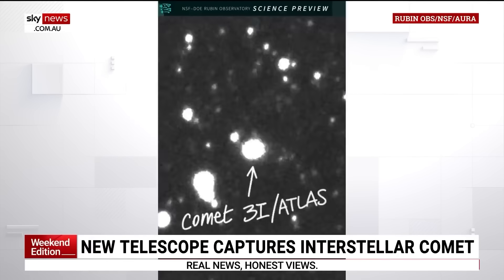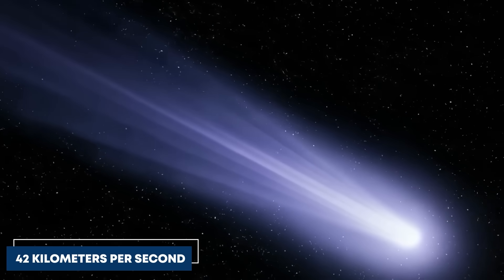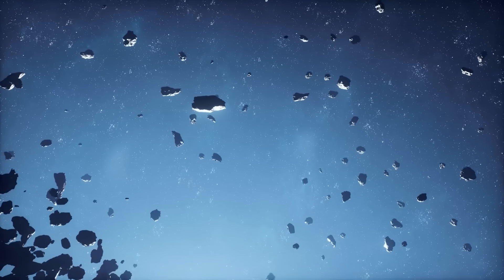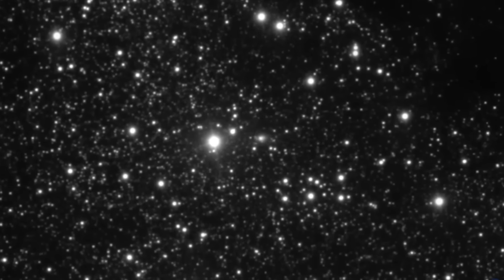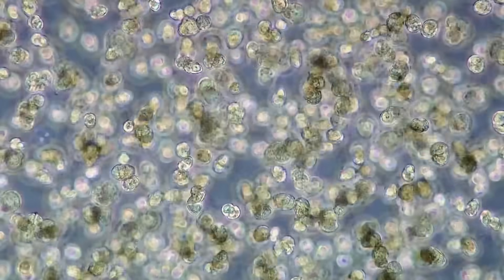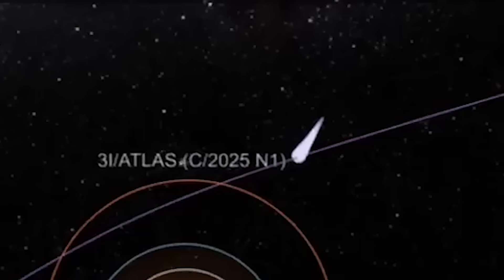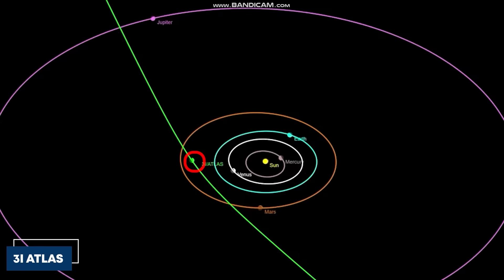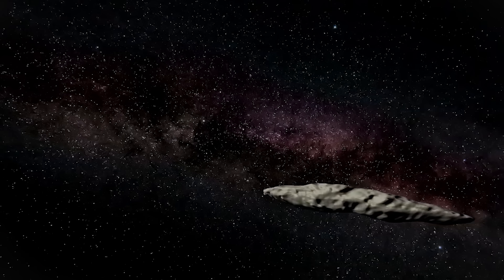3I/Atlas: The Interstellar Object That Could Be Alien Tech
Something extraordinary happened on July 1st, 2025. Deep in the Chilean desert, an automated telescope detected a faint moving dot against the star field. Within hours, astronomers realized they weren't looking at just another space rock. This object was moving far too fast to belong to our solar system. Its speed? A staggering 58 kilometers per second – fast enough to circle Earth in just 12 minutes. But speed isn't the only thing that makes 3I Atlas remarkable. Its trajectory suggests it's been wandering the galaxy for billions of years, and some scientists are quietly wondering if we're witnessing our first encounter with alien technology.

V I D E O    T O    W A T C H    N E X T :